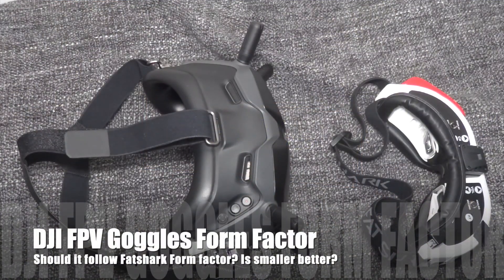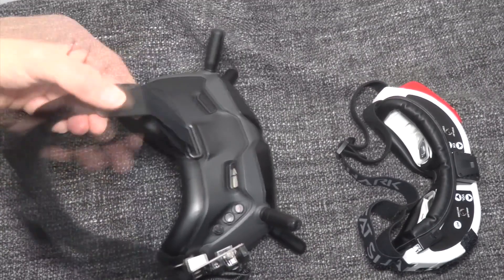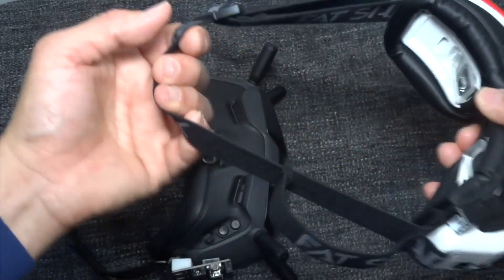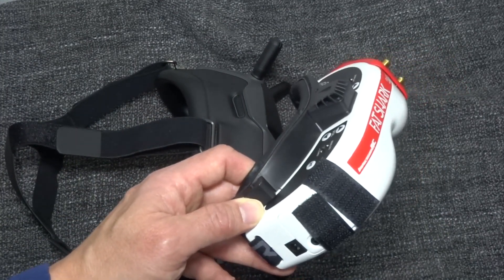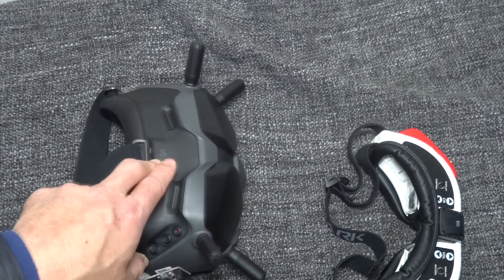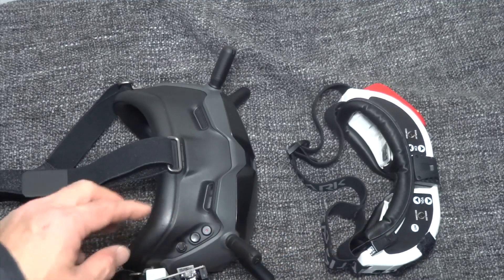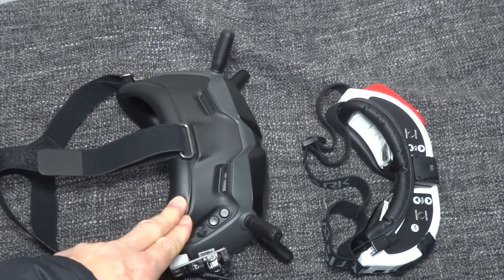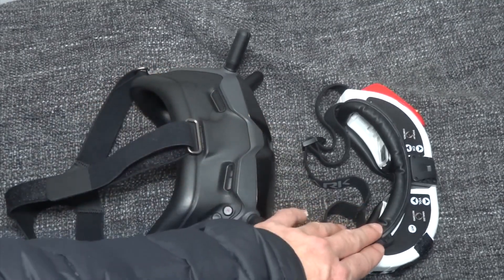DJI FPV Goggles - Can version 2 be smaller? Fatshark form factor?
Analog module for DJI with case:

Setting throttle limit and assign to a switch in Betaflight

Betaflight
Throttle limit setting
1. Go to "PID Tuning" tab
2. Choose the profile that you like e.g. Profile 1, Profile 2 or Profile 3 and then set the corresponding Rate Profile to Rate Profile 2.
3. Press "Save".
4. Go to "CLI" tab
5. Then type in the command line at the bottom: Set throttle_limit_type=scale
6. Then press "Enter"
7. Then type in:  Set throttle_limit_percentage=50
8.  Then press "Enter"
9. Then hit: "Save"

Assign to switch
10. Go to "Adjustment" tab
11. Use the "SB" switch that is Aux 2
12. Enable first and second line and change to Aux 2 on both
13. Set first line range (flick switch to confirm" - put in down position and make sure the indicator is within the orange zone, then set rate profile selection on the same line to "Slot 1" via "Aux 2")
14.  Set second line range (flick switch to confirm" - put in up position and make sure the indicator is within the orange zone (if not adjust it), then set rate profile selection on the same line to "Slot 2" via "Aux 2")
15. Then hit "Save"

Seeing clearly = Flying confidence

Recommendations:
Digital

Transtec Mini

Skyzone Module Bay

Immersionrc Rapidfire

Module Bay cover

Analog
1. Fatshark HDO + ImmersionRC Rapidfire(plus furiousfpv antenna below or any good antenna)
2. Any compatible Fatshark + ImmersionRC Rapidfire (plus furiousfpv antenna below or any good antenna)
3. Any Fatshark + True D or Realacc Pro Plus Achilles (plus furiousfpv antenna below or any good antenna)

FuriousFPV True DX

Realacc rx5808 pro plus OSD Achilles

Jumper JP4IN1 Multi Protocol Module

Eachine UZ65

Download Page for
Betaflight